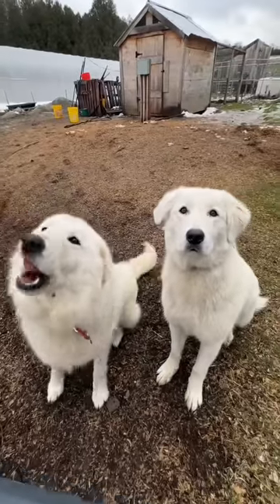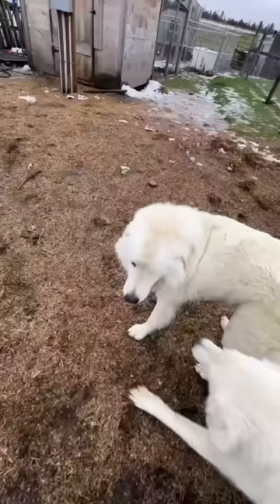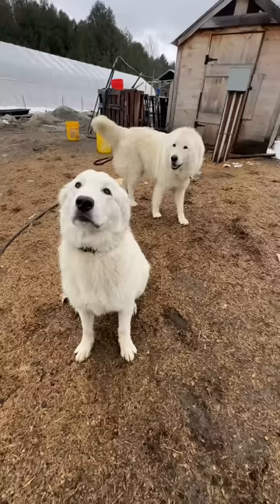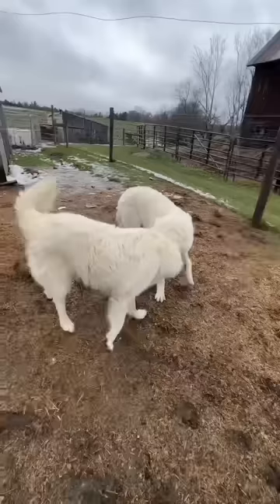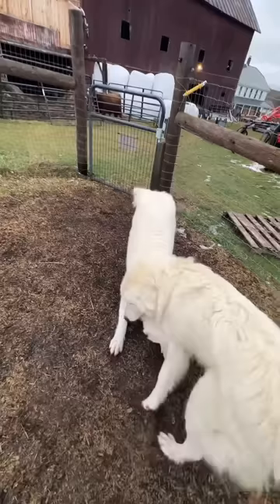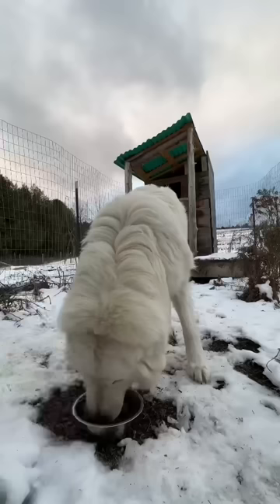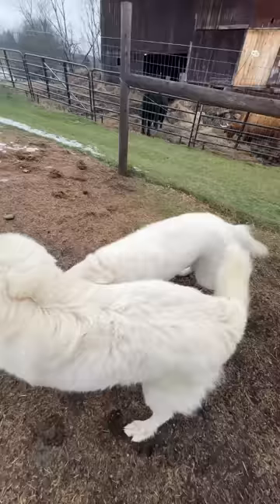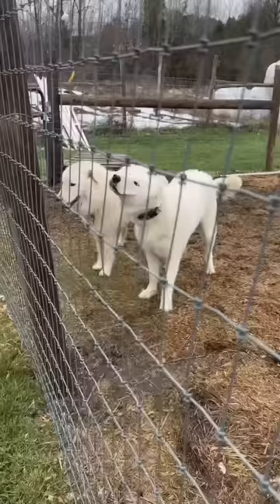How I Tell My Dogs Apart